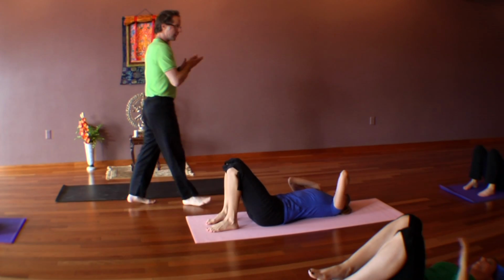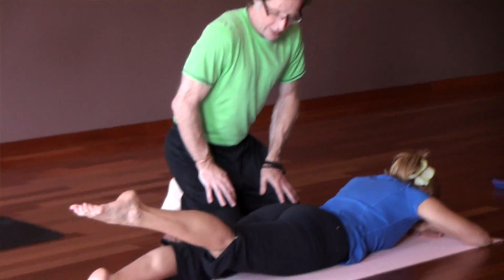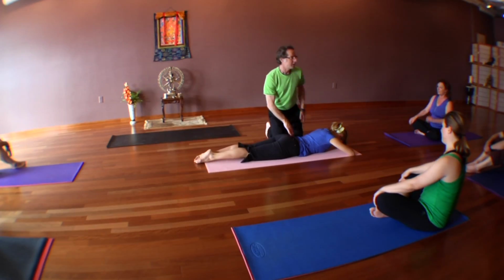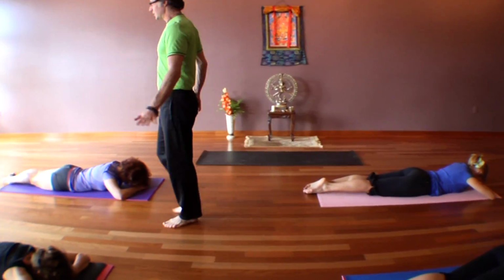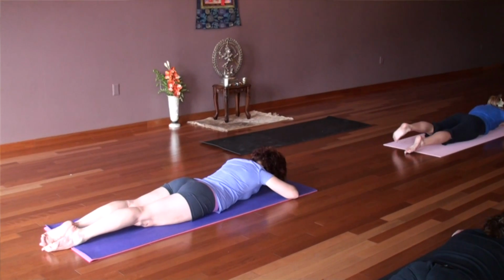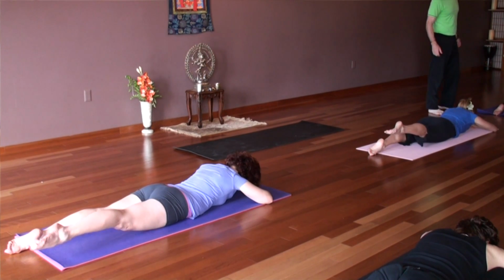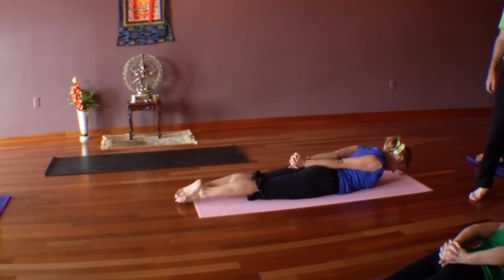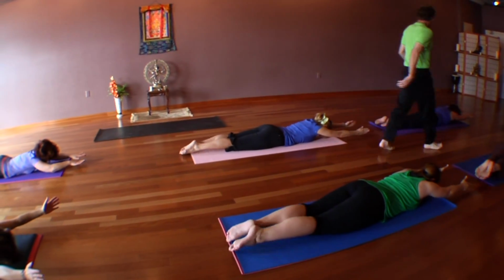Andrew Jones - Pilates - Prone Leg Exercises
This Andrew Jones Pilates DVD helps you strengthen and tone muscles, improves posture , flexibility and balance, and create a sleek, firm and strong body. Each movement targets the core muscles of the body, including the abs, lower back, hips and buttocks. By focusing on your core muscles, this DVD helps you build lean muscle that burns calories more efficiently. World-renowned Pilates instructor Andrew Jones provides clear, detailed instruction to help you achieve proper form, control and breath as you move through classic Pilates exercises including the Hundreds, Round Ups, Side OVers, Single Leg Stretch, Roll Like a Ball, Wicked Triplet, Roll Backs, Dragon Fly. Teasers and many other exercises. Discover the practice that athletes, dancers, celebrities and others rave about.